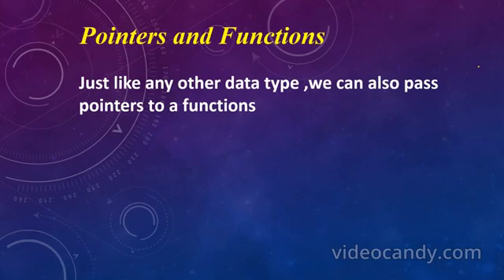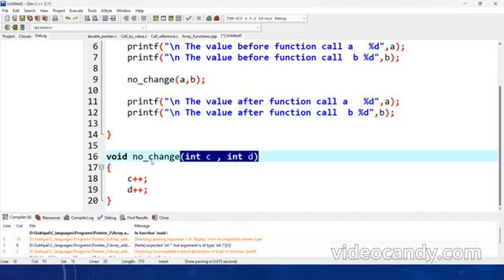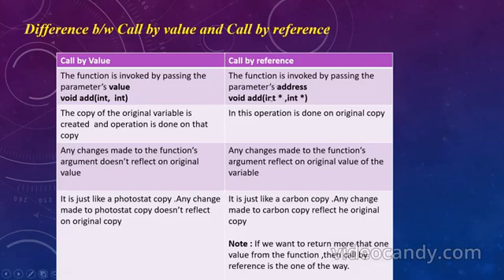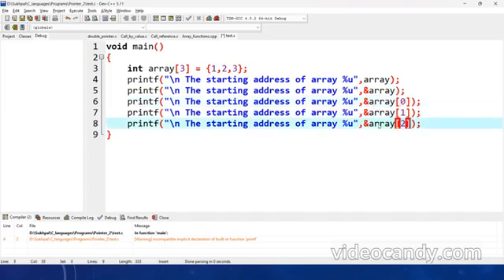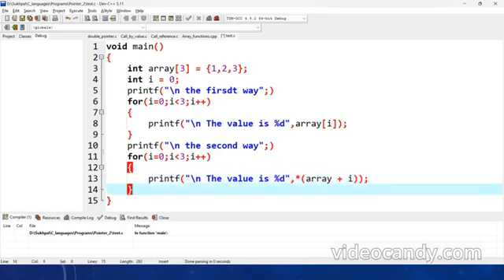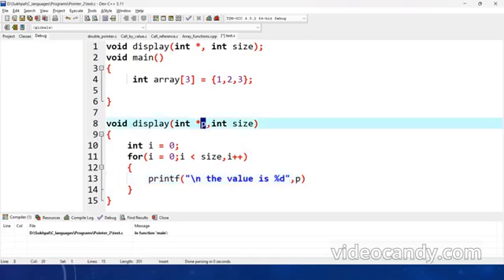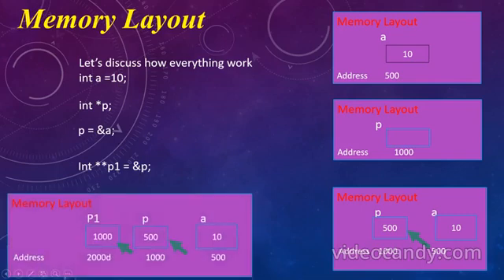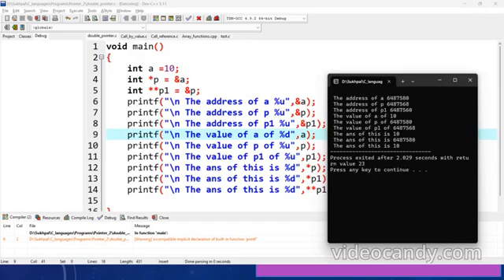Pointer Part2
Call by reference, Pointer and array